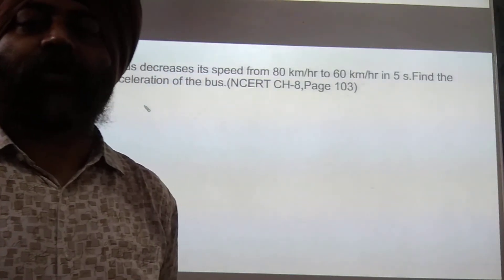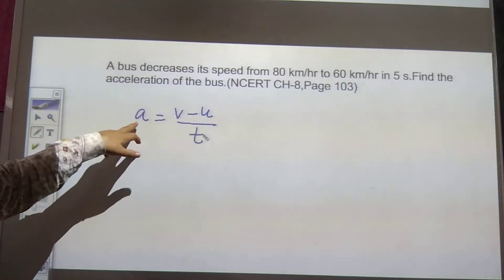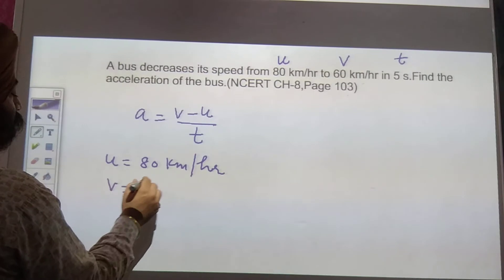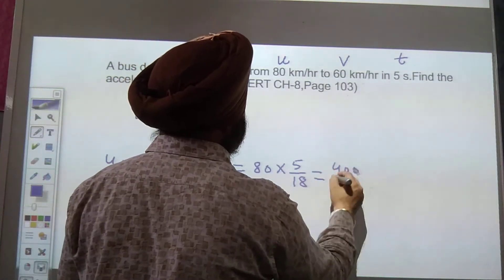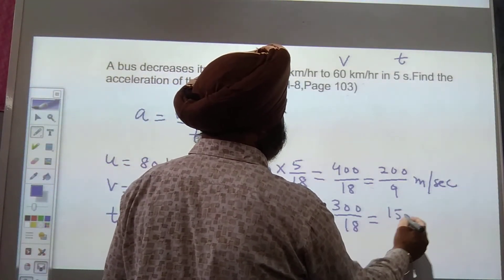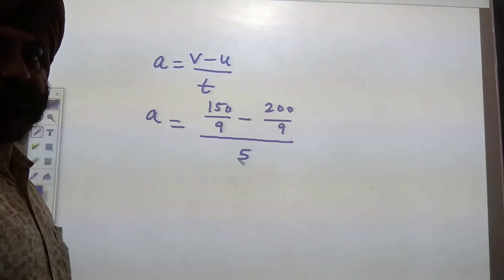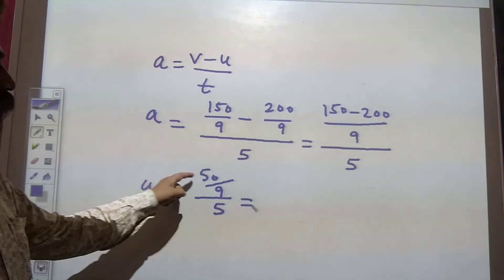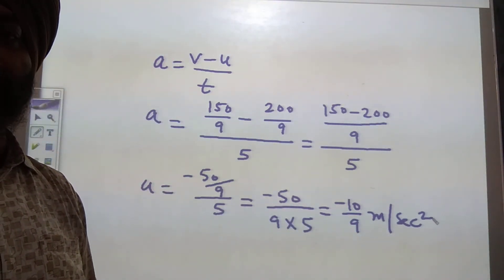Physics numerical class 9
To find acceleration